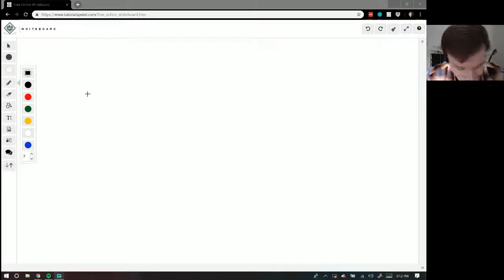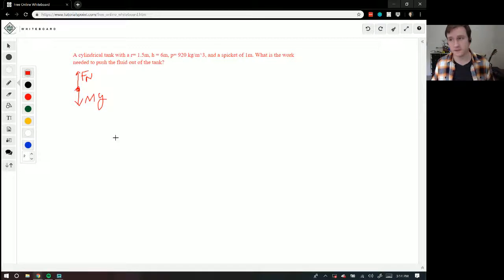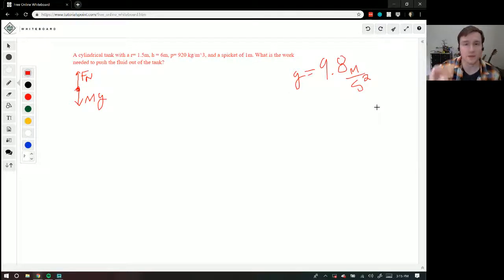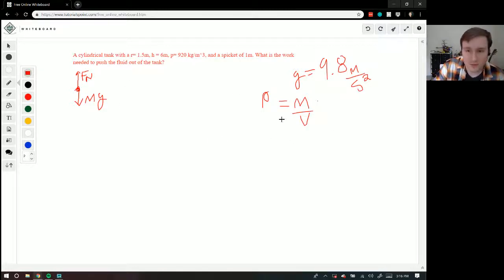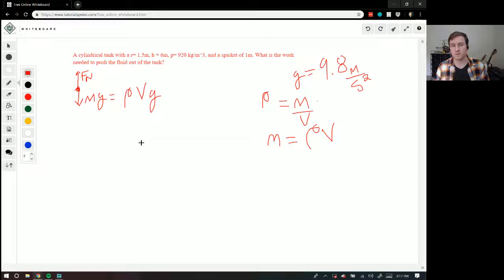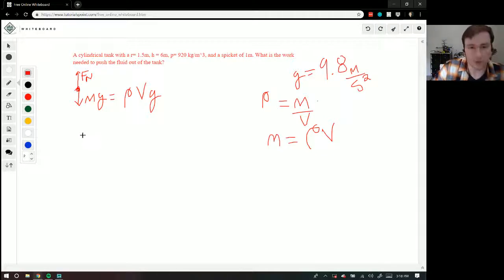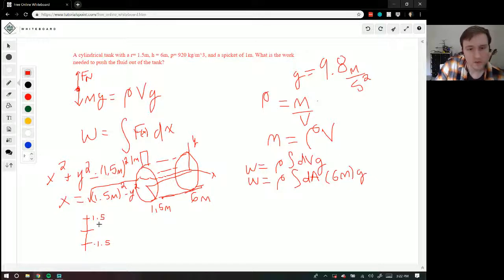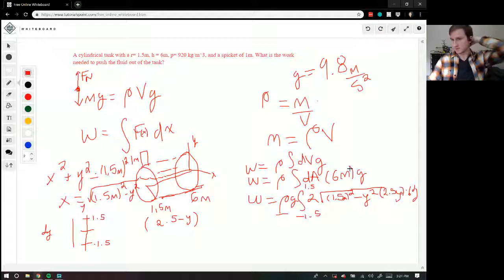Calculating work for cylindrical tank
Quick tutorial on a Calculus II work problem.